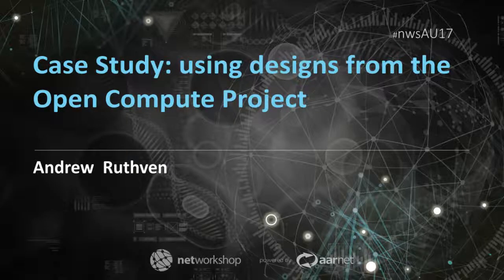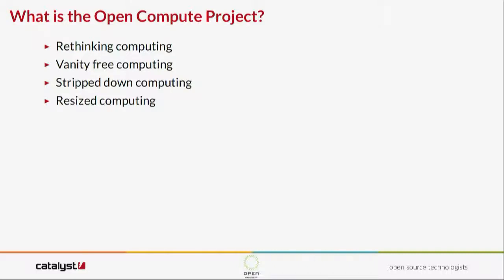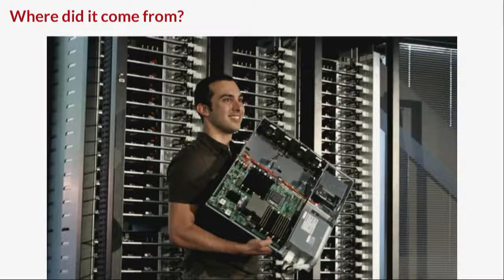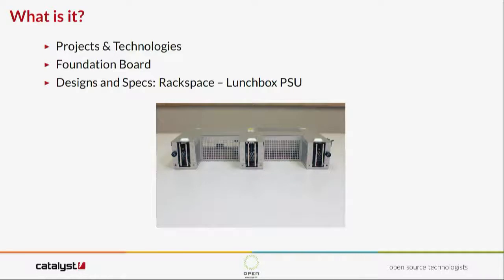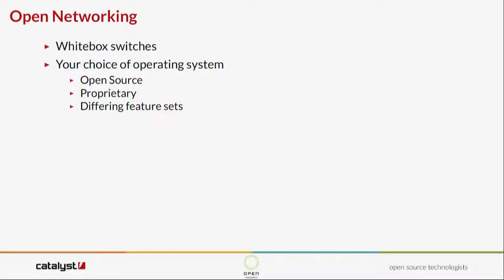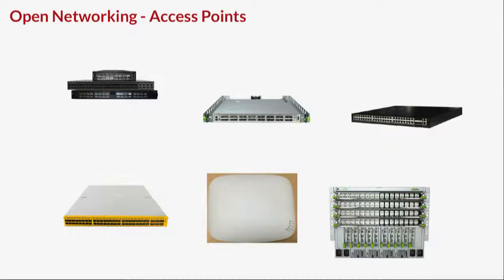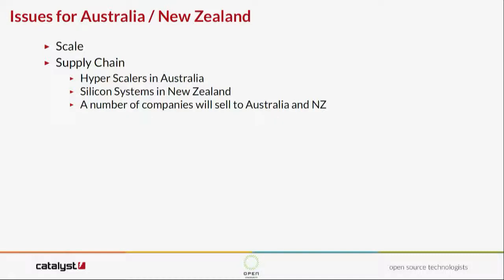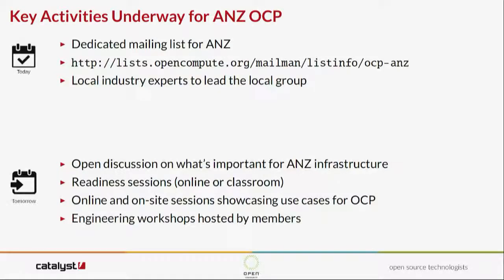SDN Case Study: using designs from the Open Compute Project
AARNet Networkshop 2017 presentation by Andrew Ruthven, Data Centre Manager for Catalyst IT